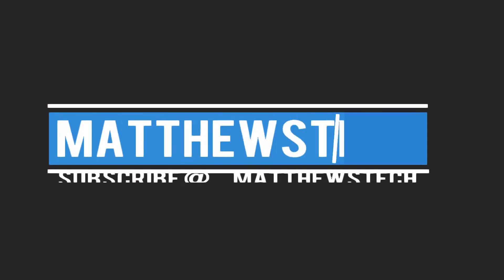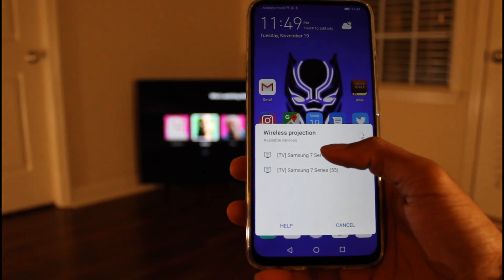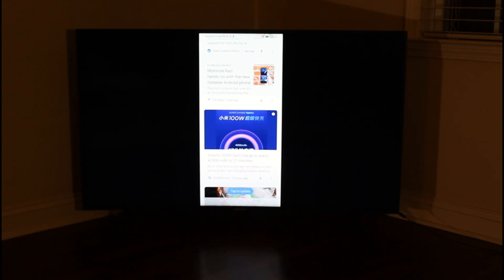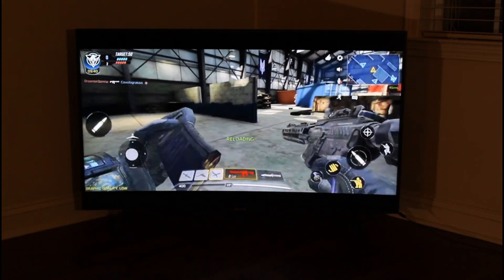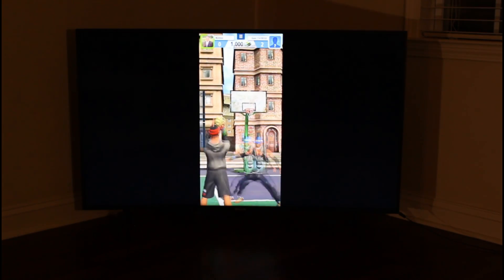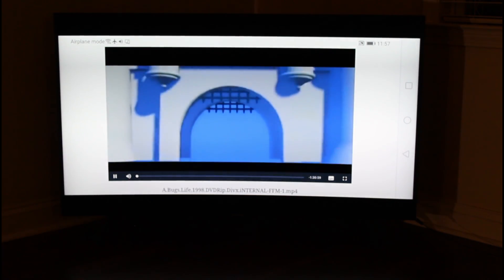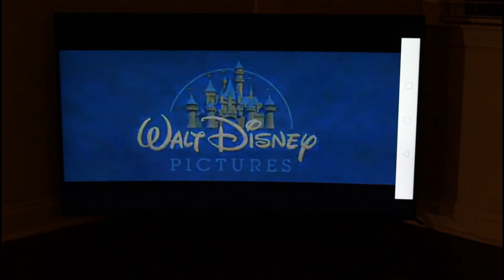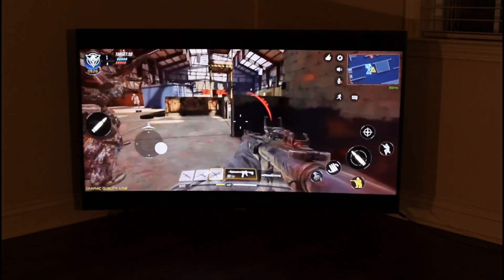How to Screen Mirror to Samsung Smart TV - Great For Games & Movies 2019-2020 (Huawei Y9 Prime)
LIKE&FAV&SUB
Huawei Y9 Prime How to Screen Mirror to Samsung Smart TV -  Great For Games & Movies 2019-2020